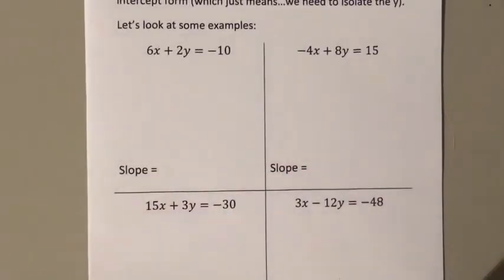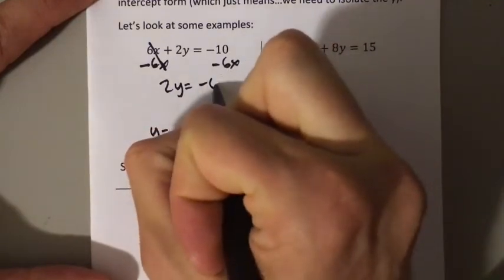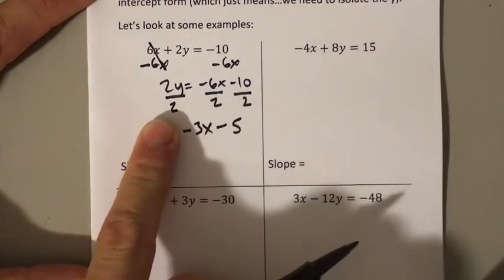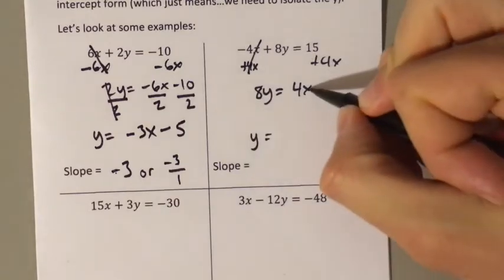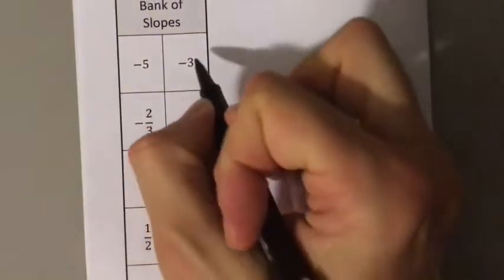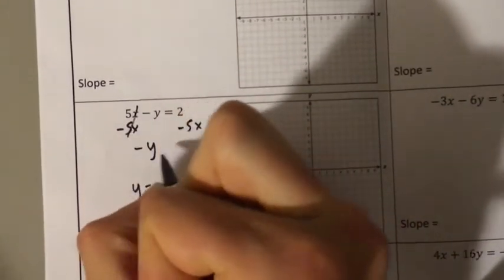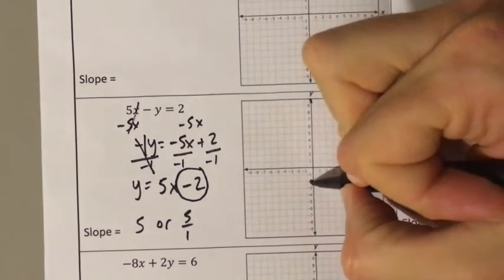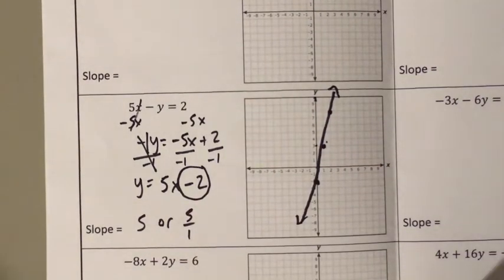Rewriting Linear Equations into Slope Intercept Form